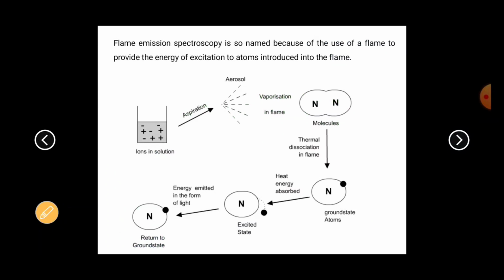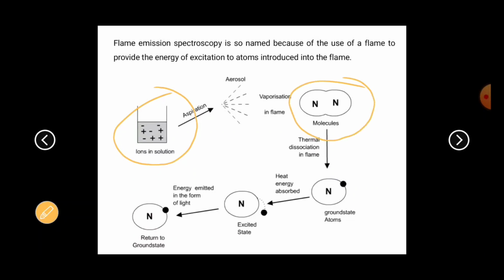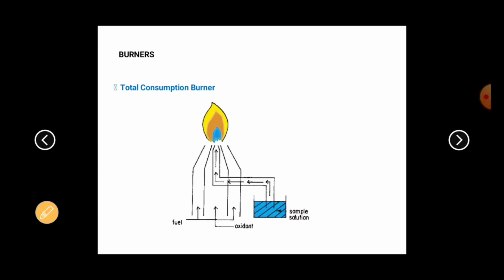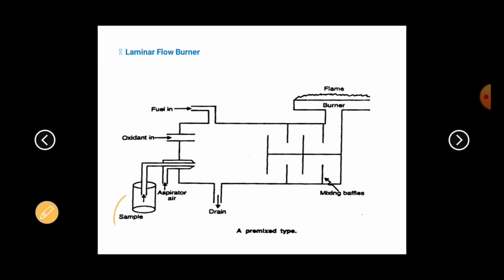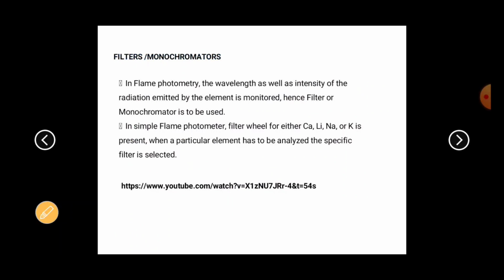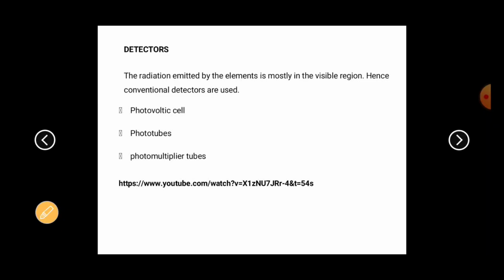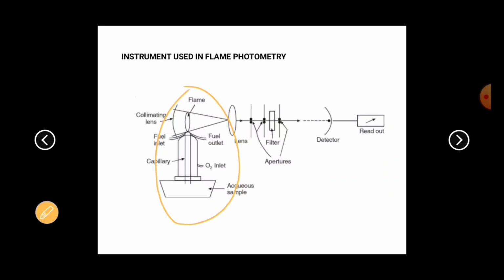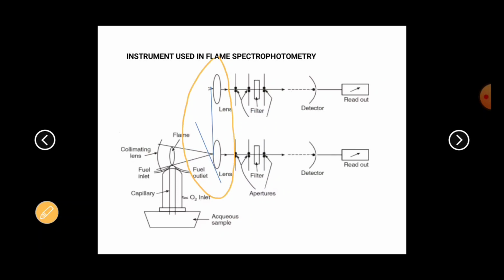Flame photometry @ Module 9 ||principle|| Instrumentation|| description